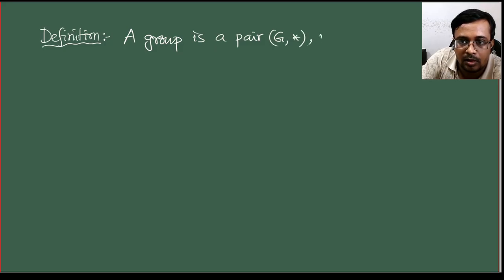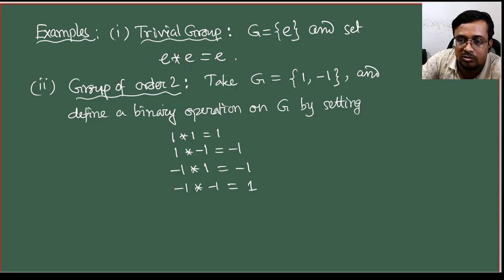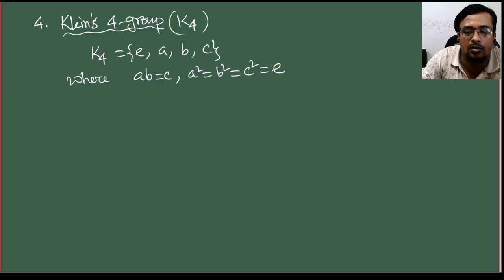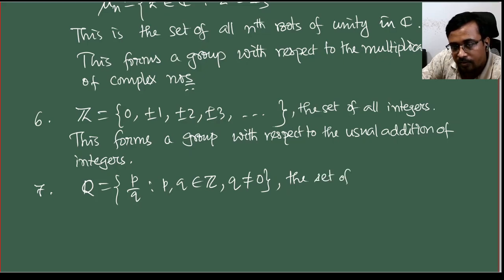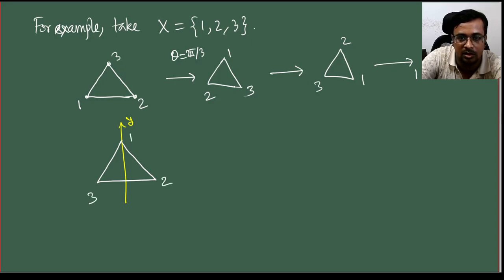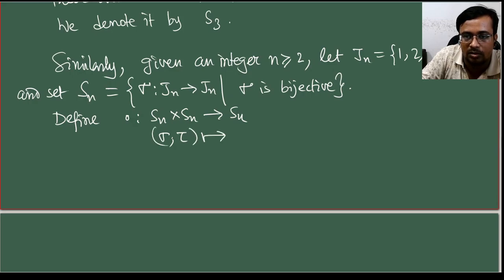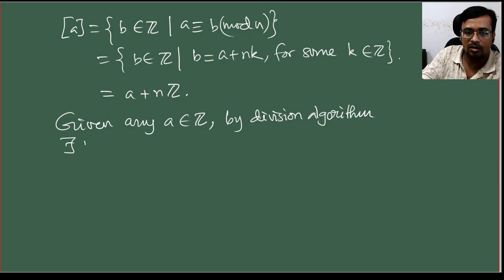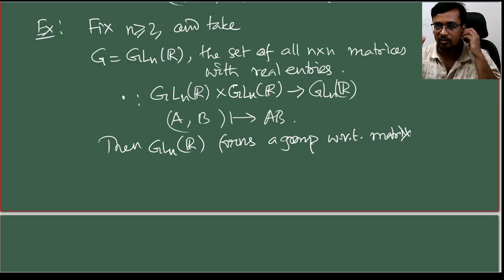Basic Algebra Lecture 1